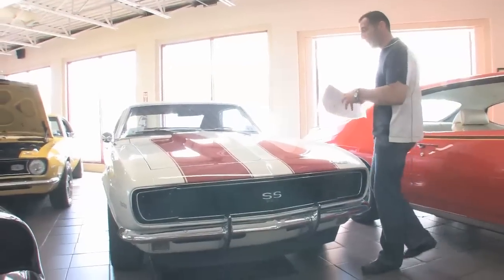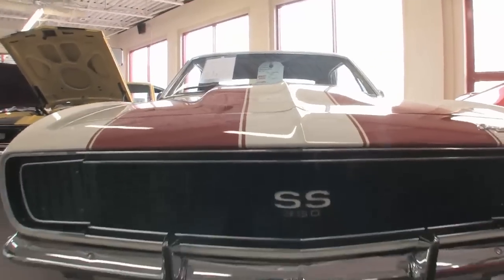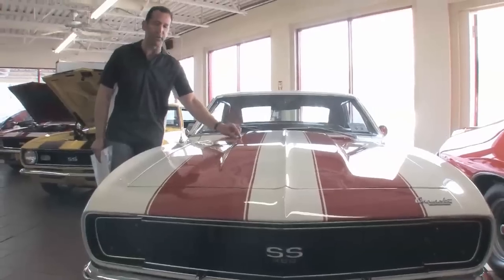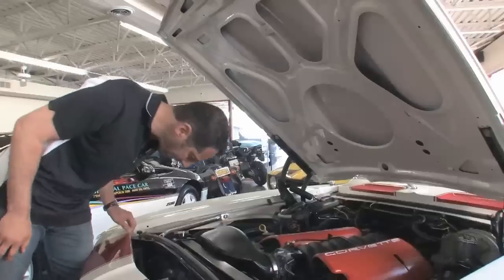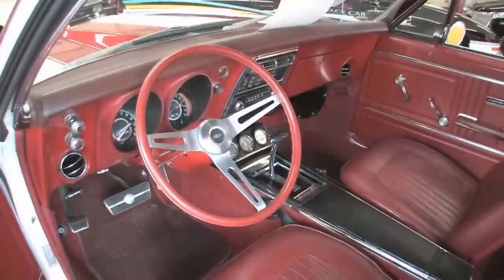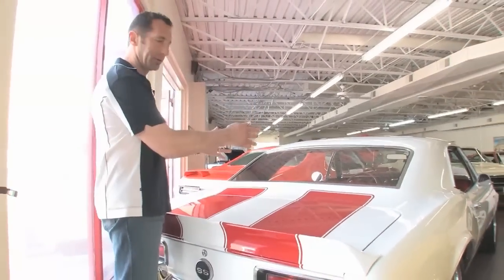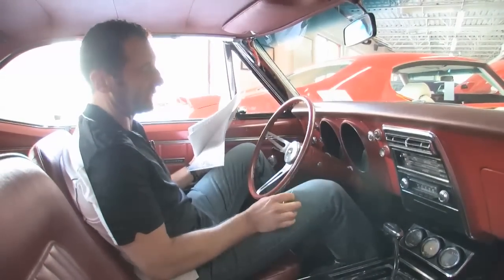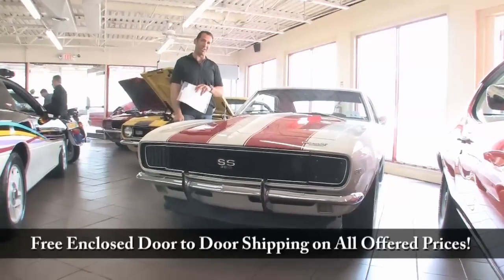1967 LS-1 Chevrolet Camaro RS/SS Pro Touring for sale with test drive, and walk through video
No expense spared $70K build! Corvette LS1 aluminum injected V-8 @ 400HP, 4-L60 4-speed automatic, Ford 9 rear w/ 3.70 Eaton posi, March 4-link coil over rear suspension, Allison Chassisworks front end, Carrera coil overs, Z-28 rack + pinion steering, Wilwood 4 wheel disc brakes, factory cold air-conditioning, Optima battery, Mirror finish Dover white paint w/ red stripes, new red bucket seat interior w/ console, full factory gauges, tilt wheel, 17 alloys, one crazy ride!